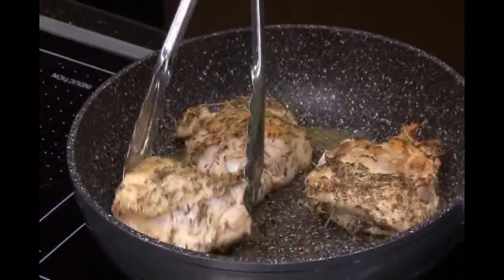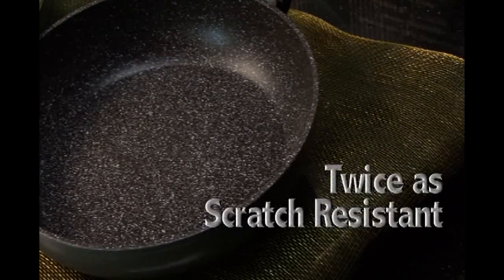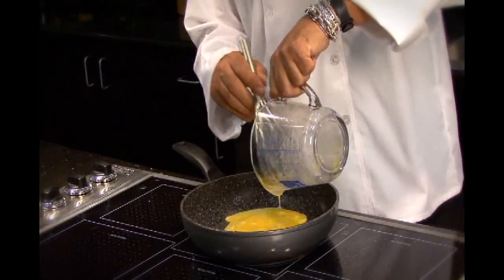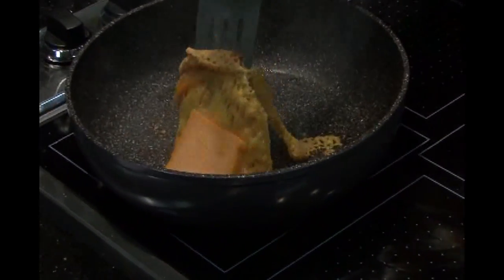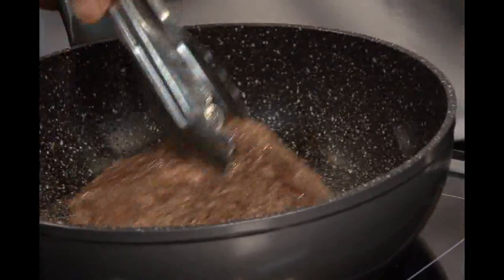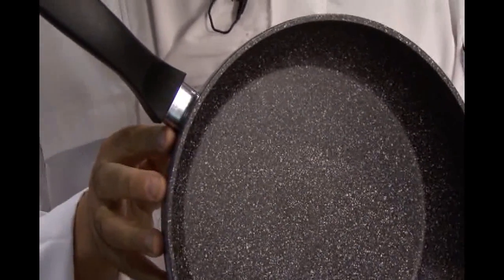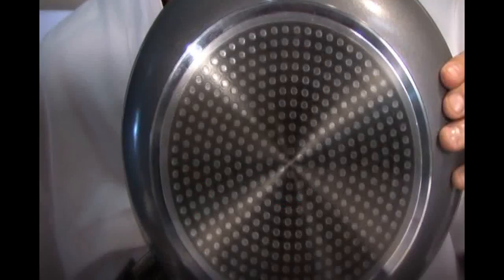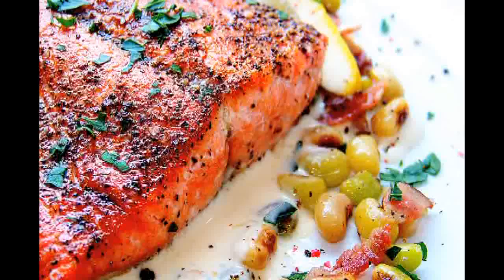Empress Stone Coated Non-Stick Frying Pan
Oil-free cooking keeps the vital nutrients inside your food!

The ultimate non-stick technology!
Superior scratch-free performance!

Quality approved and Certified by the TUV